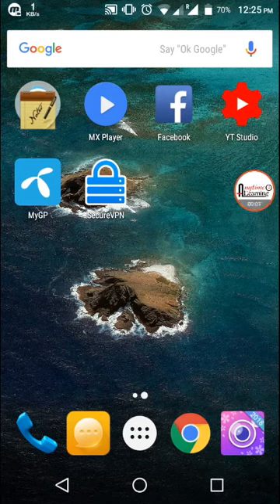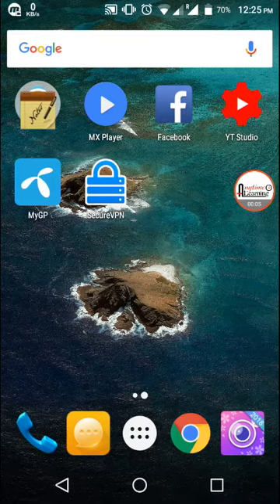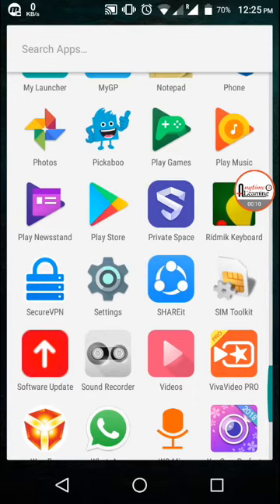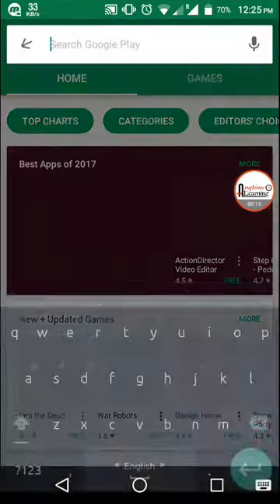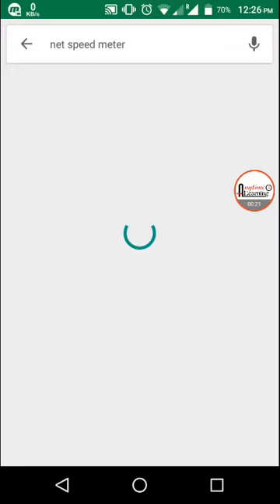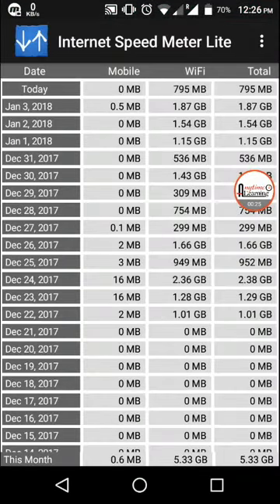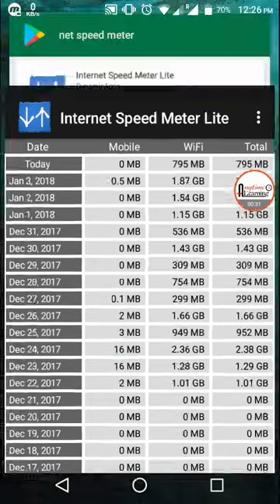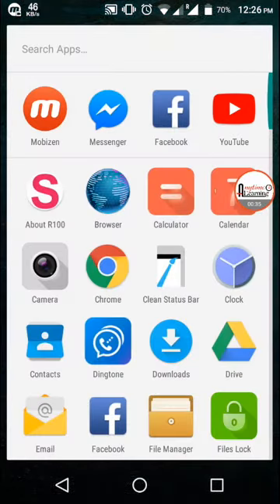Internet Speed Meter || Any time learning || Abdul Mottalib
Internet Speed Meter
By Abdul Mottalib